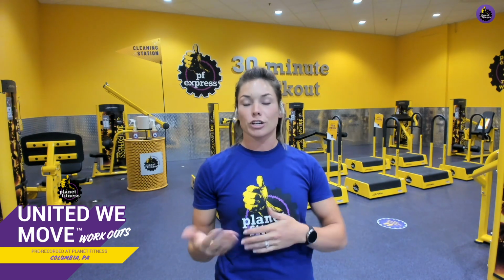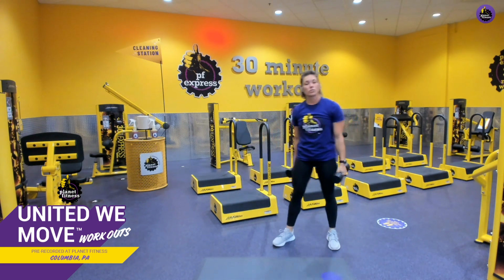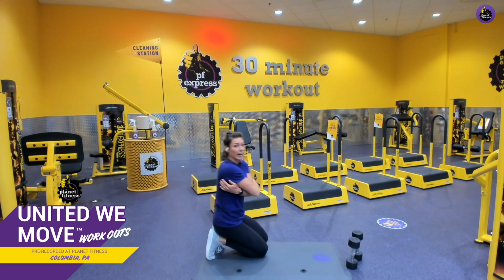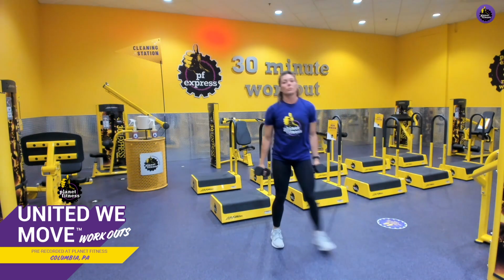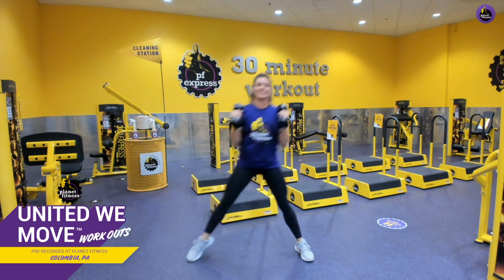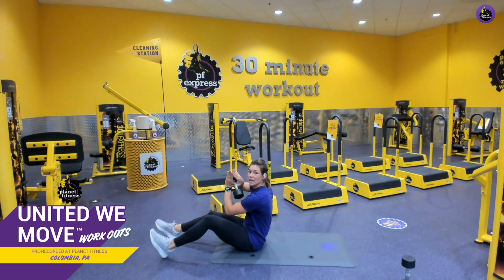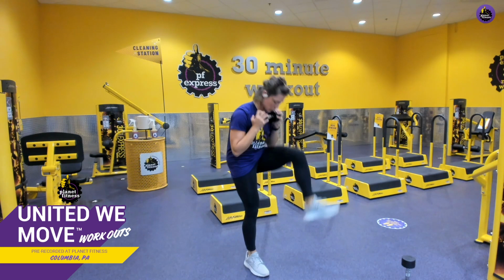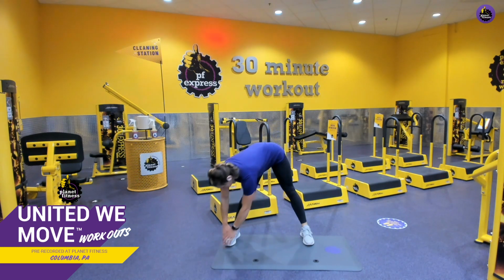Dive into this Full-Body Workout with PF Trainer Caroll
In this free workout video, PF Trainer Caroll is going to take you through a full-body interval workout designed for everyone. She’ll be using dumbbells, but will also be providing modifications for those without equipment. Feel free to follow along, or take this workout at your own pace.

Once you’re warmed up, Caroll will have you do exercises like renegade rows, standing crunches, and more. After that, give yourself a high five, because you just DidIt! Caroll will help you cool down before wrapping things up.

If you’re looking for free workout videos, join Planet Fitness on Facebook Live, every Monday - Friday, at 7pm ET. You can also check out our YouTube channel for even more workouts like this one. Also, download the Planet Fitness app for exercises you can do anywhere, any time!